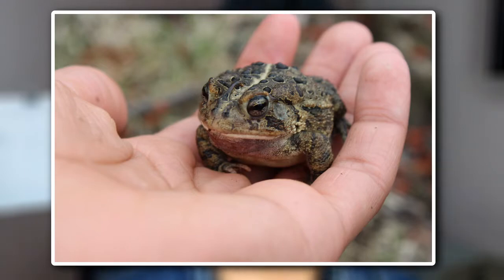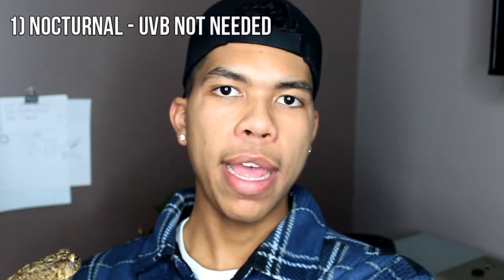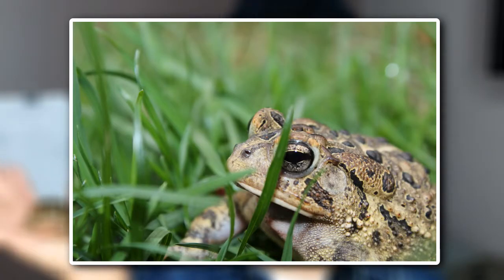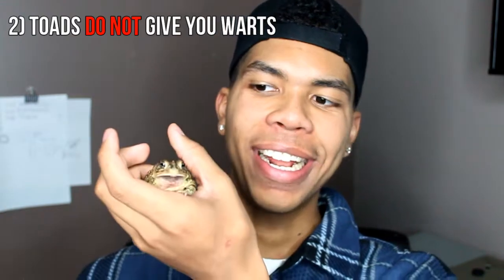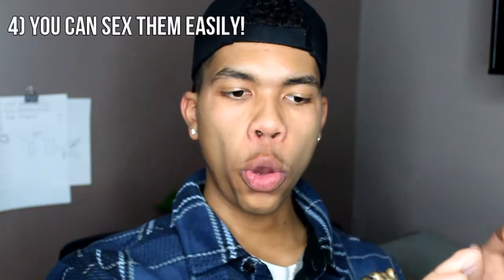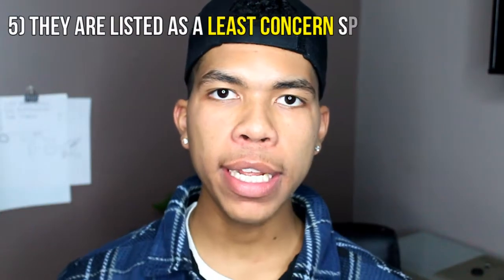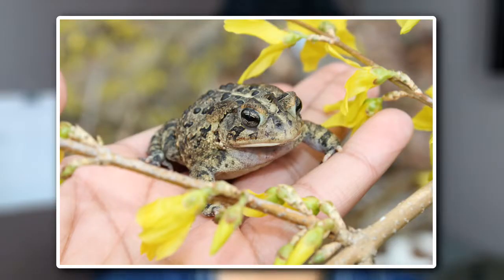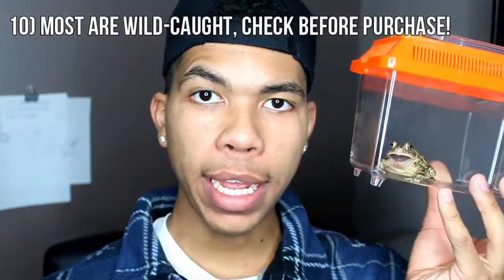10 FACTS About SOUTHERN TOADS! | Southern Toad Care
🐾10 FACTS About SOUTHERN TOADS! | Southern Toad Care. Today I'll be addressing 10 facts about Southern toads in regards to their care that I think all beginners should know before getting some toads!🐾

CAMERA: Canon T6
LIGHTING: 18" Ring Light
EDITOR: Cyberlink PowerDirector

Previously known as CGpets 101